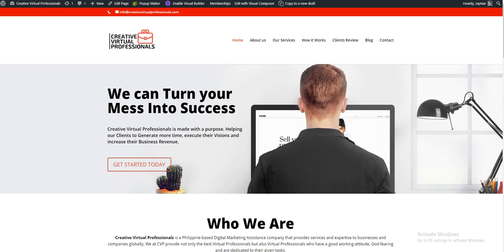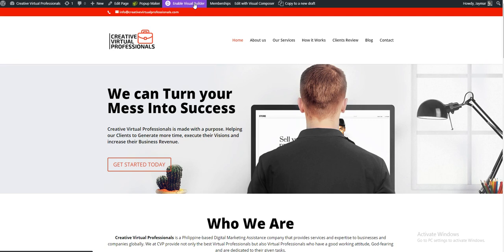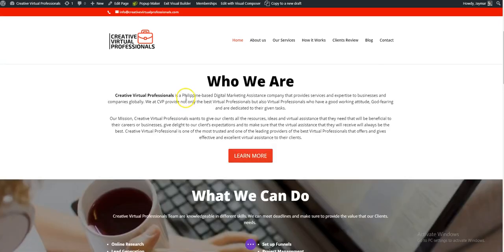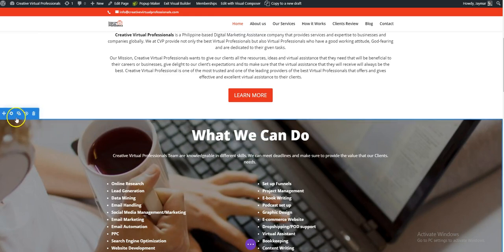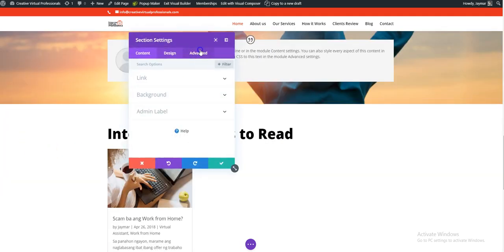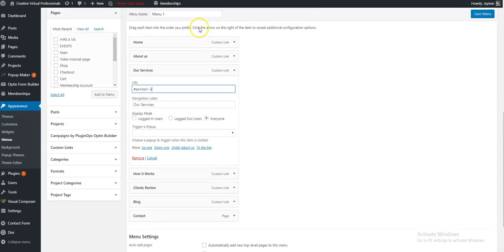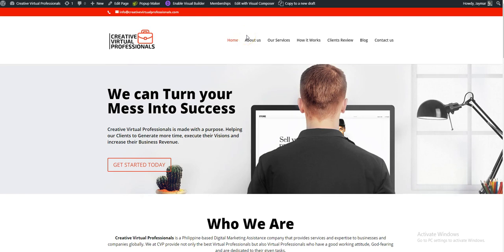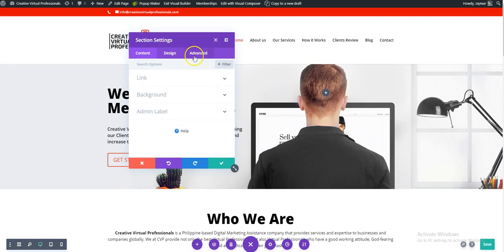How to Create a One-Page Website in Divi Theme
If you're using a Divi theme to develop your website and wonder how to make a one-page site. This video is for you. Anchor Link is one of the right ways in making a One-page site.

If you have questions, please let me know.